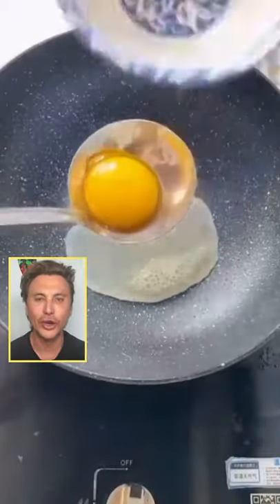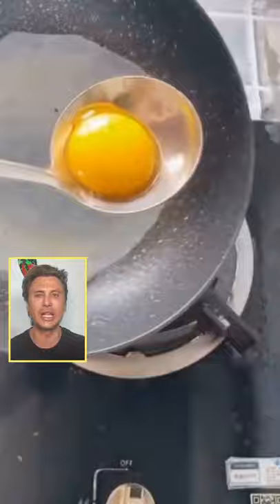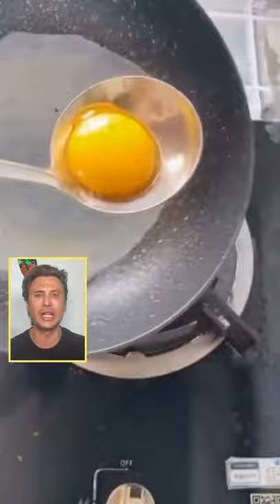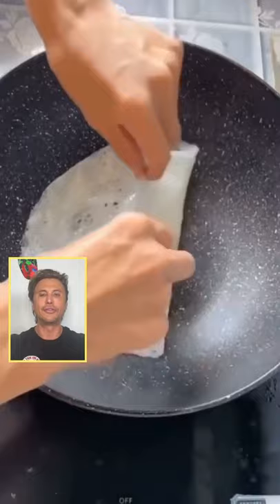What an EGGcellent IDEA!!!! Rate this 1 to 10 ⁣⁣|foo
What an EGGcellent IDEA! Rate this 1 to 10⁣
#⁣Short